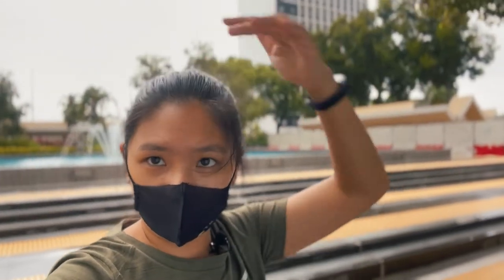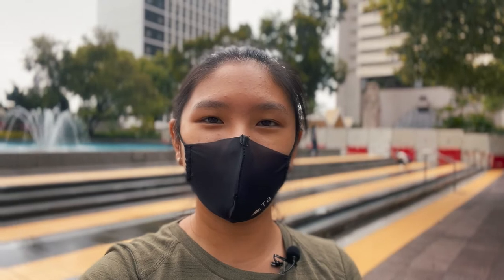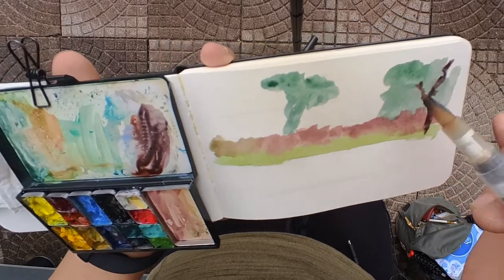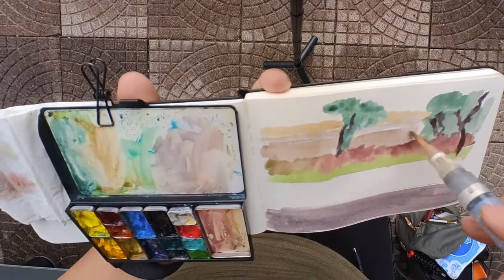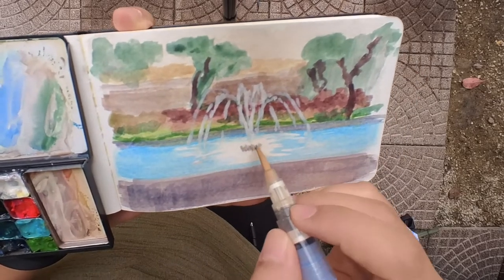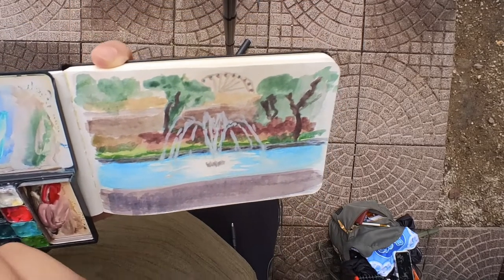Making the fountain POP with dark backgrounds | Hong Kong Urban Sketching with Watercolor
After sketching numerous water elements for Plein Airpril, I finally did an urban sketching of a fountain that I am happy with! The key is to layer the background so that it is dark enough for the white paint to show through. I also had a visit from a published artist who did his own watercolour book, and I’m glad that making new friends is part of the fun of urban sketching around Hong Kong.

Blackwing Pearl pencils
Kuretake waterbrush set
Holbein watercolour 5ml set
Permanent white gouache
Moleskine pocket sketchbook

Camera gear:
Insta360 Go 2 (get a free lens guard!)
iPhone 13 Pro
Lapel mic
Small tripod
Taller tripod for phone
5TB Harddrive
Blue Snowball Ice

00:00 Intro
02:23 Supplies
02:41 Pencil sketch
03:42 Watercolour stage
10:59 Reveal

ABOUT ME:
Hi there! I'm Becky, and I spend my free time sketching around Hong Kong. I make videos about my adventures as well as some tips and tricks I've picked up along the way. I also spend a lot of time photographing the cityscape and sell prints of those over at my Etsy shop